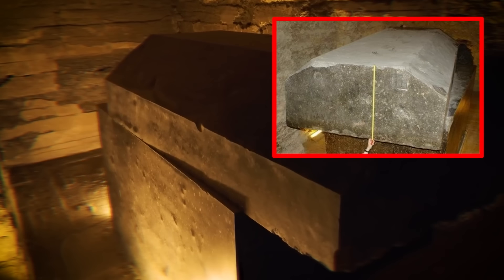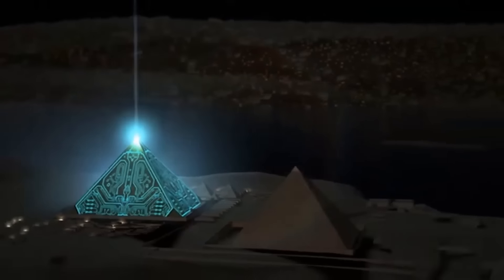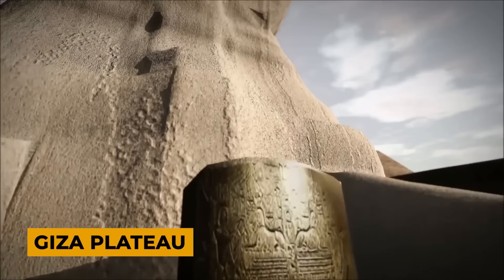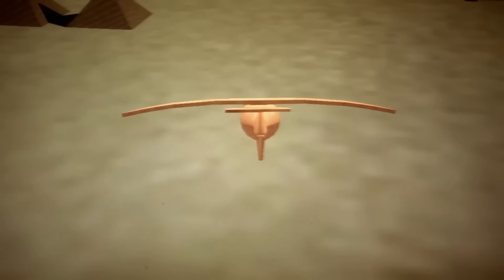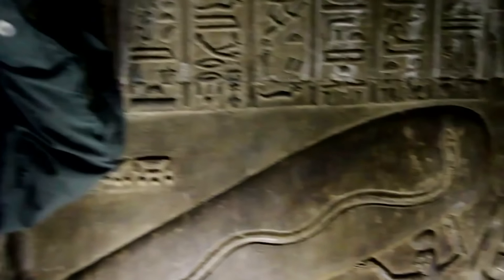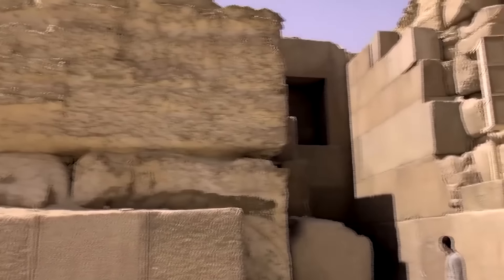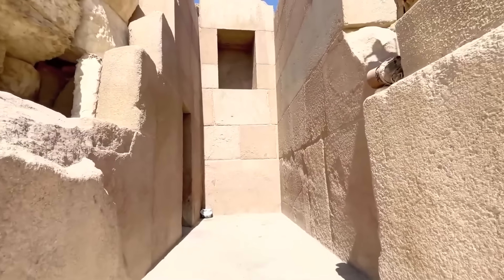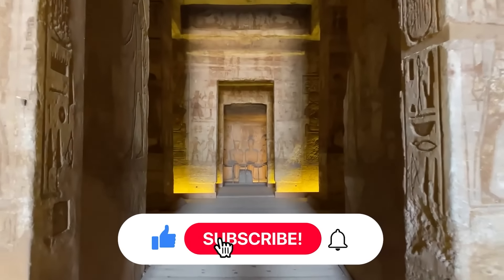Ancient Egyptian Technology Left By An Advanced Civilization That Disappeared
Ancient Egyptian Technology Left By An Advanced Civilization That Disappeared. The most compelling cases of advanced ancient technology found in Egypt. In the shadows of ancient pyramids and beneath the desert sands, the mysteries of Egypt's advanced technologies whisper of a civilization far ahead of its time. Hieroglyphs and timeworn monuments reveal more than just a rich history; they unveil a legacy of ingenuity that challenges our understanding of the past. From enigmatic structures hinting at global communication networks to artifacts suggesting knowledge of electricity and aviation, ancient Egypt's technological prowess beckons us to explore its secrets. Join us as we journey through time, uncovering the most compelling cases of advanced ancient technology found in Egypt..

APPLY TO WORK FOR THIS CHANNEL- PRIOR EXPERIENCE IS MANDATORY